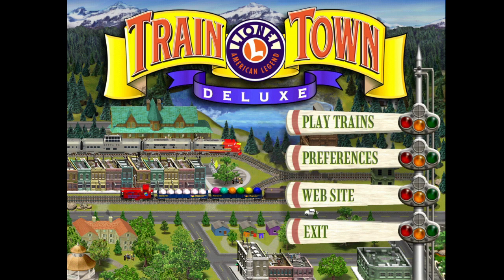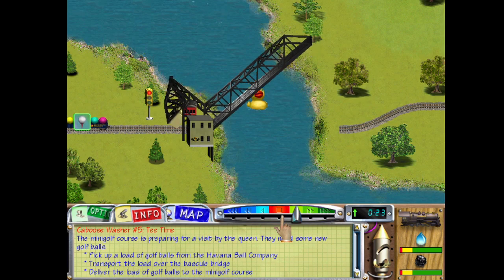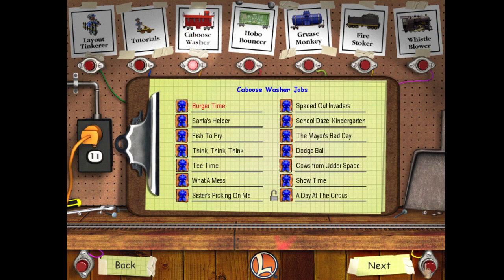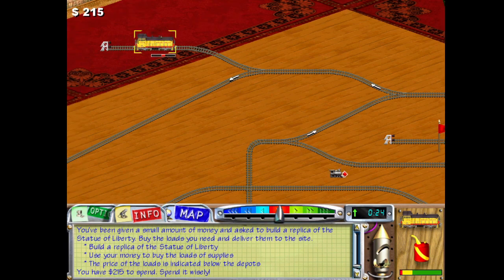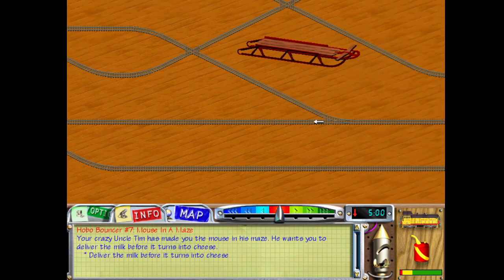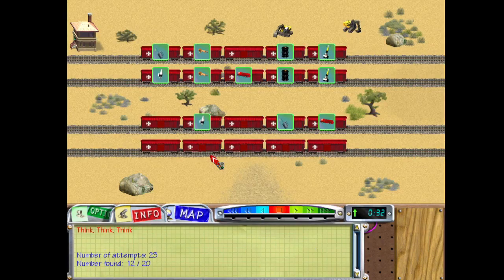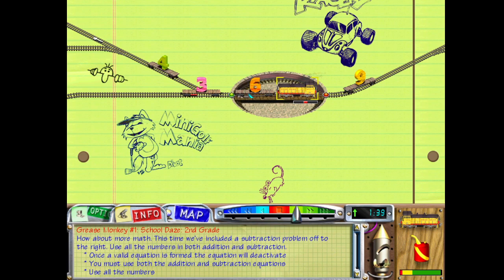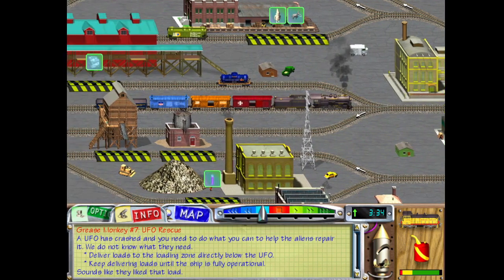3D Ultra Lionel Train Town - Game Xplorer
A rather obscure and underrated PC puzzle game from the 90's. My first game review video.